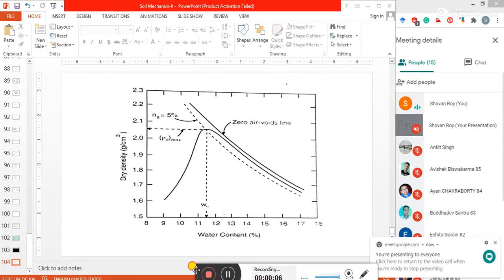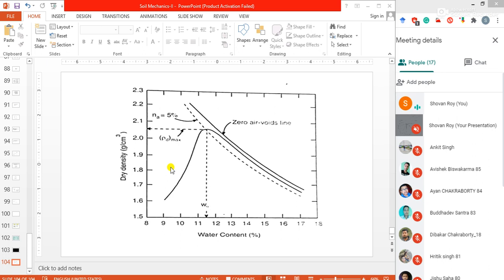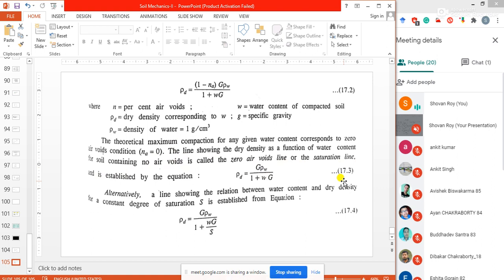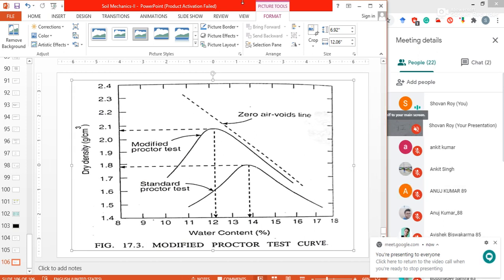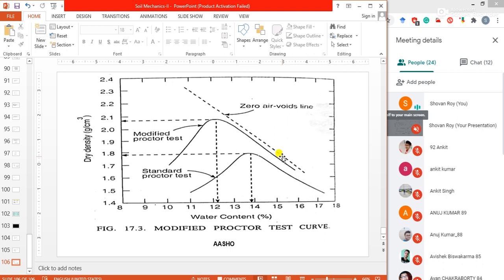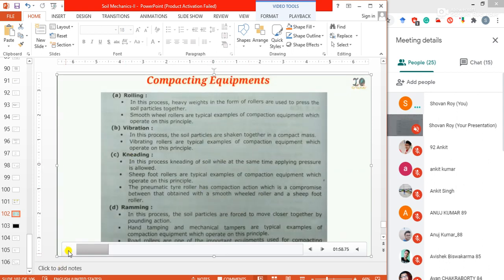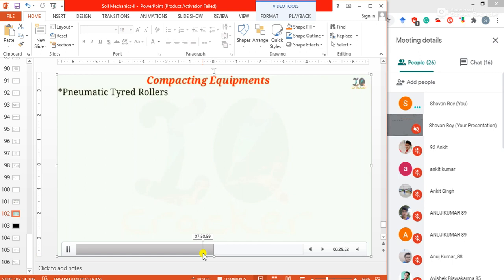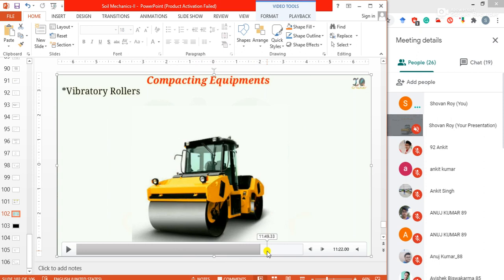Soil Mechanics II Compaction field method